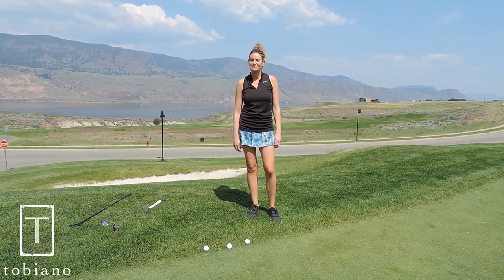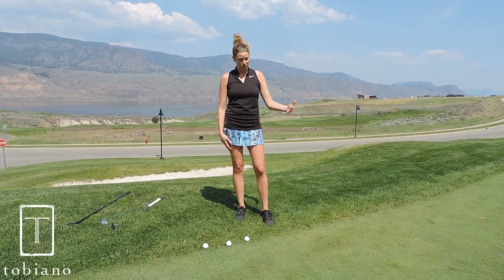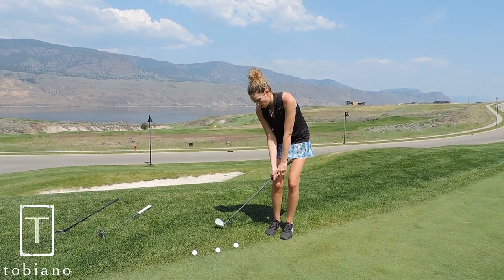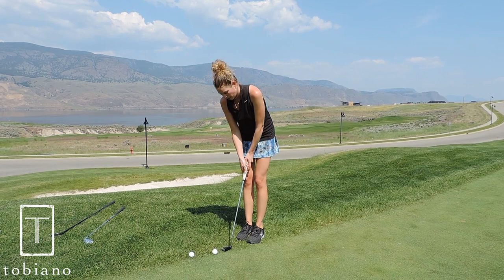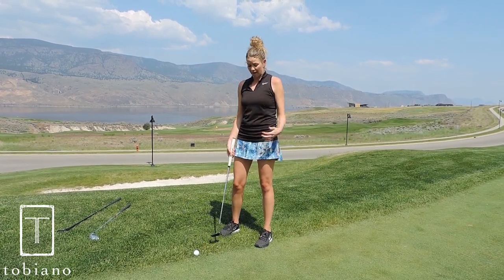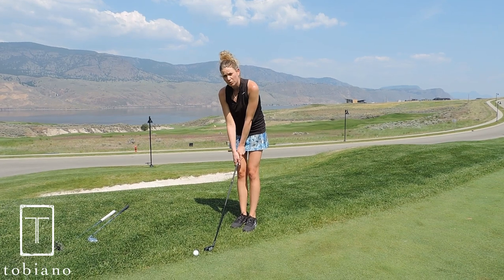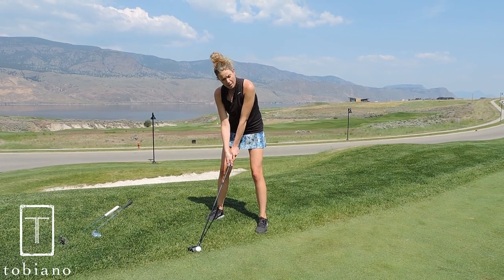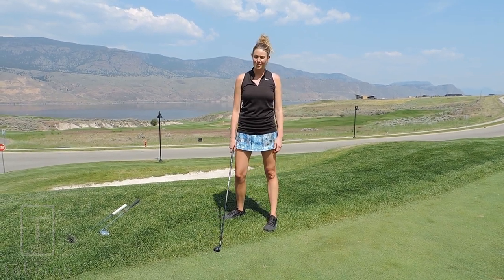Golf Tip: Hit the Green from the Collar | Tobiano Golf Course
Golf tips with Tobiano Head Golf Professional, Shannon McGeady: Get on the green from the collar with your ball up against the rough with your choice of wedge, putter, or...? Watch and try out this top golf tip the next time you visit Tobiano Golf Course in Kamloops, BC!